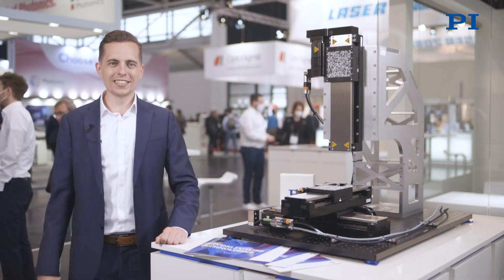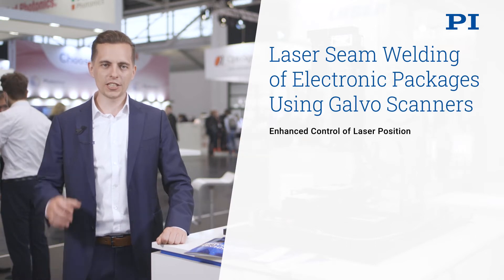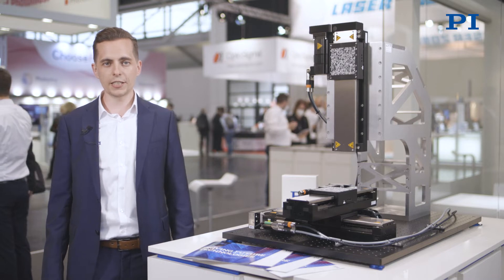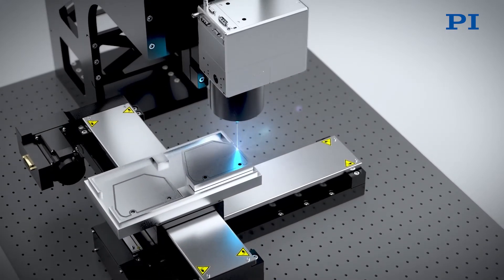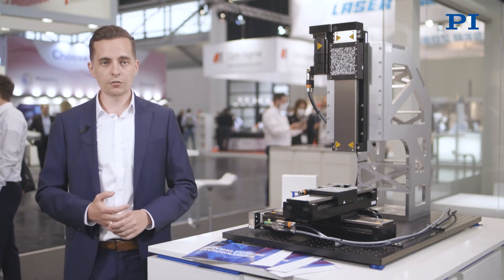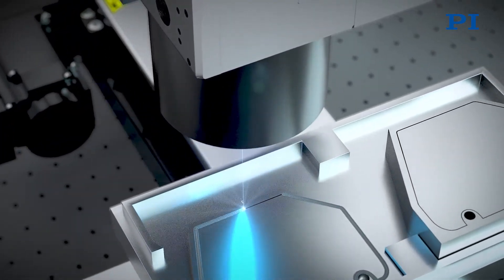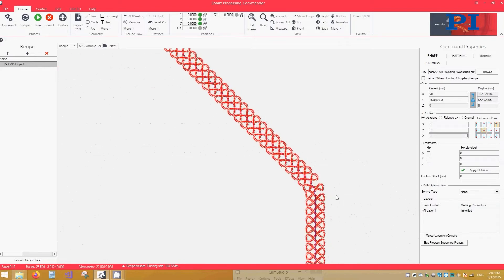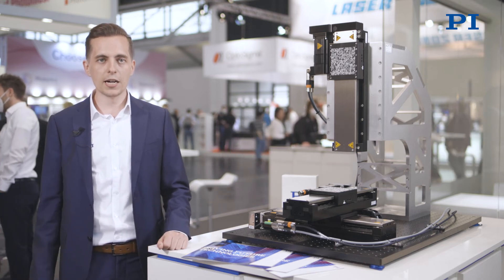Increasing the Accuracy of Laser Seam Welding w/Galvo Scanners and Precision Linear Motion Stages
Sensitive electronic assemblies and micro-systems are sealed hermetically to increase lifetime and performance. Laser seam welding is the preferred process to allow very accurate seams with small radii.  Laser welding reduces thermally or mechanically induced stress in the housing and provides higher process speed, compared to conventional welds.  The use of a laser galvo scanner head provides additional control features, such as controlling and expanding the laser’s effective fine spot size to the seam width, by creating a complex welding pattern that is overlaid with the path provided by the motorized stages to create higher quality welds while increasing throughput, and taking advantage of higher power laser sources.  Coordinating galvos with motion stages for the best results, is made easy with latest software, motion hardware and motion controllers from PI.  More on hermetic sealing with lasers